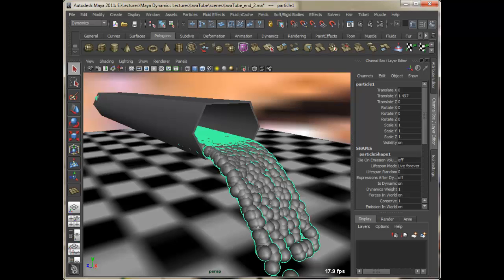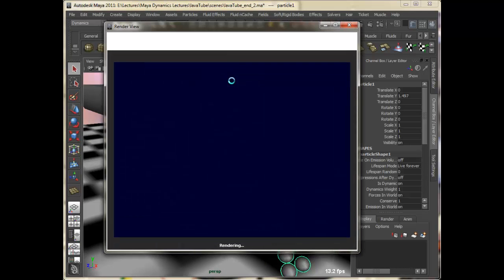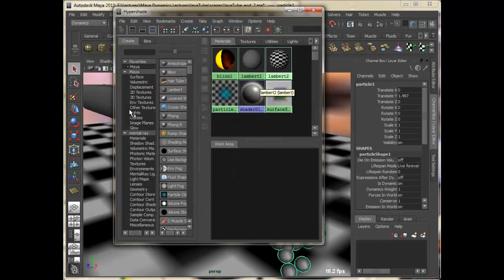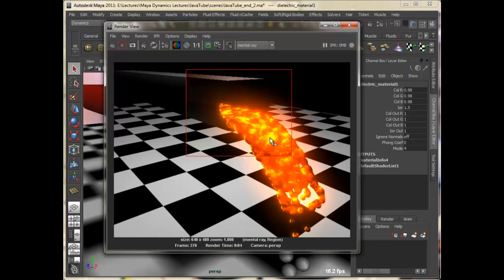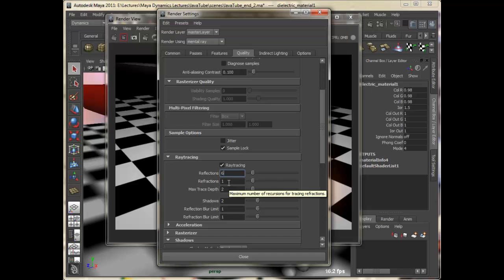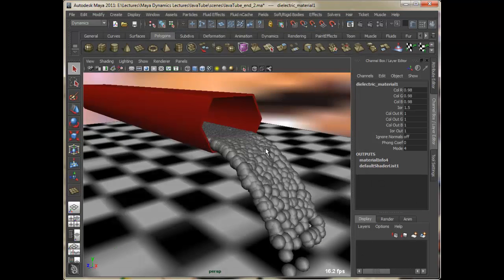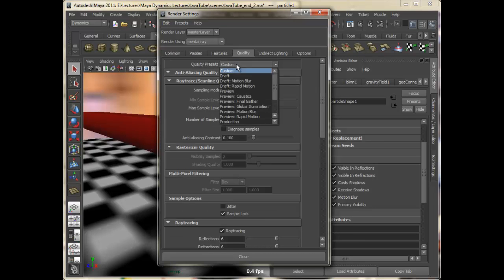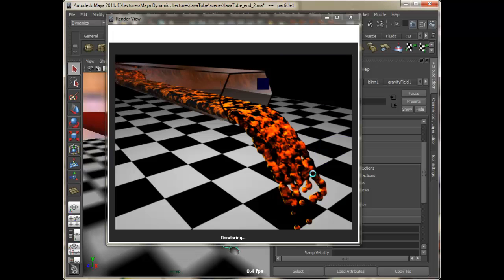myt0001-How to enable raytracing for Maya particles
In this tutorial, we will lean how to make the Maya particles visible in reflections and refractions.